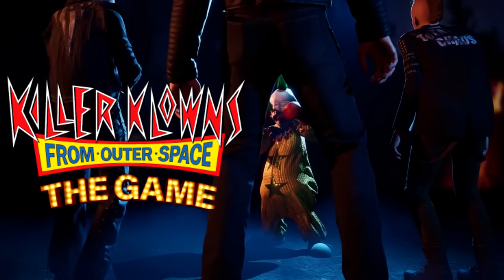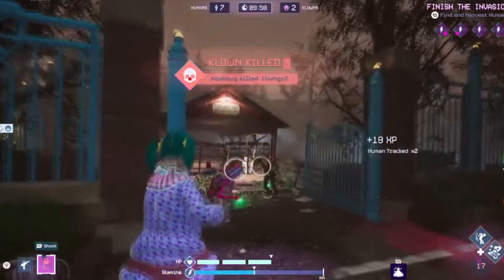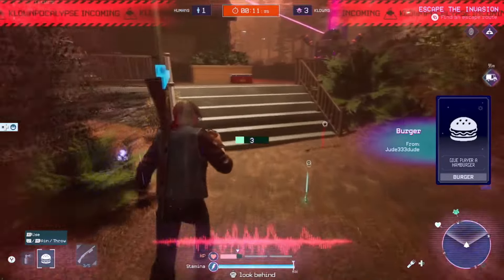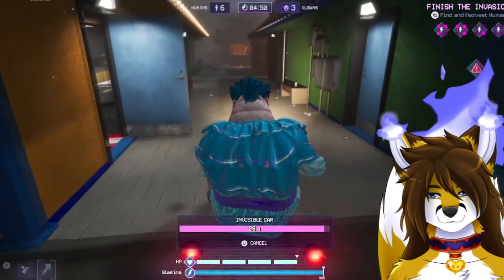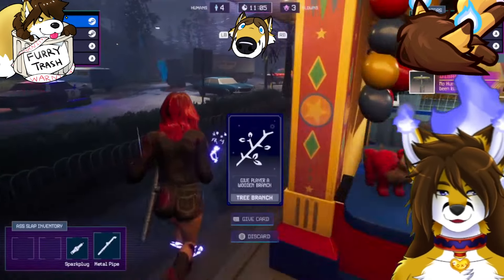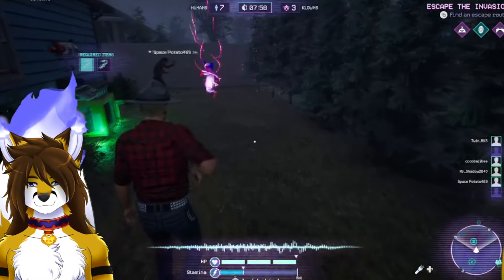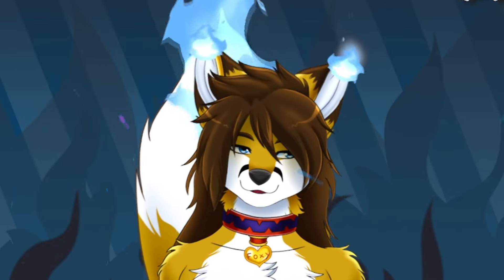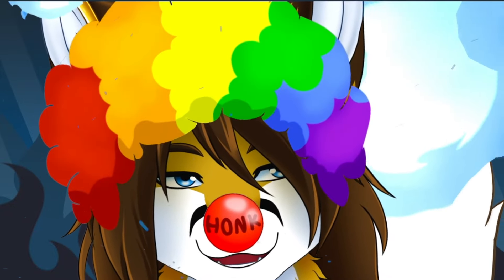Killer Klowns Game Review - A WACKY Good Time!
Complete game review of Killer Klowns From Outer Space: The Game by a furry vtuber! Here we explain the core concept of this whimsical and silly game and answer the question: Is it worth your time? Spoilers: IT IS! Better than DBD to me!

This is my first game review and I hope I did a good job. Maybe stop by my twitch stream sometime too?

Killer Klowns from Outer Space: The Game is an asymmetrical multiplayer horror game based on the iconic ‘80s film. Developed by Teravision Games and IllFonic, it was released for PlayStation5, Xbox Series X|S, and PC on June 4, 2024.

0:00 Start
1:04 Game Explanation
5:43 Positives
7:34 Negatives
10:12 Recap
11:28 End

Vtuber art by AelithArt
Thanks to my editor CanasRenvall